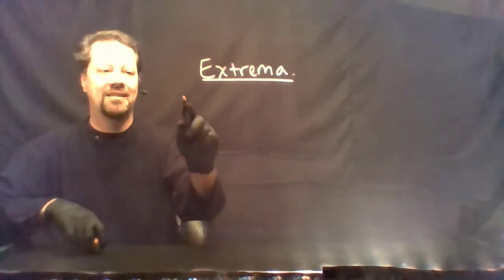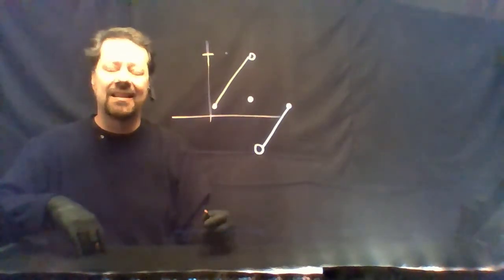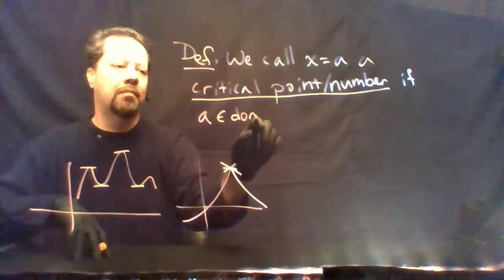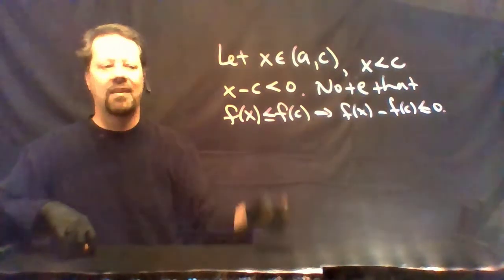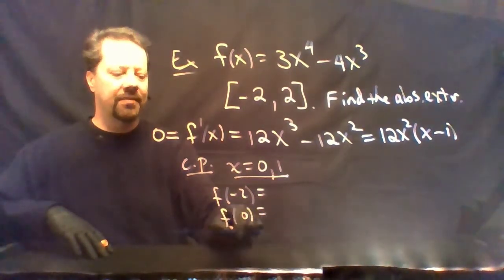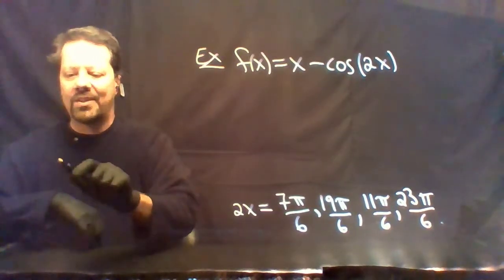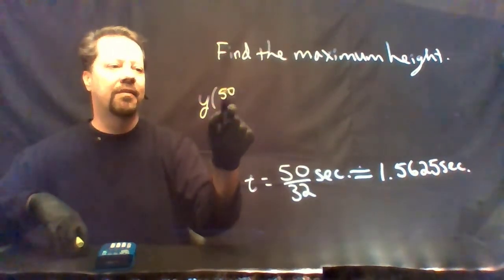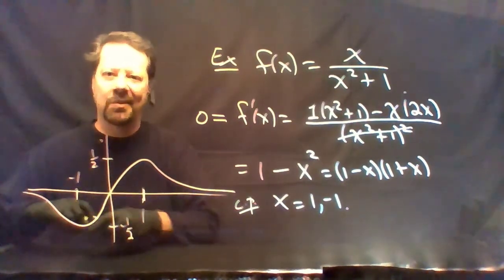Cal1Mod3Lect1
Absolute extrema, relative extrema, critical points, Extreme Value Theorem, neighborhoods